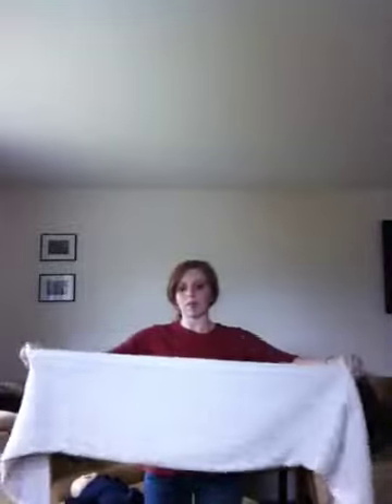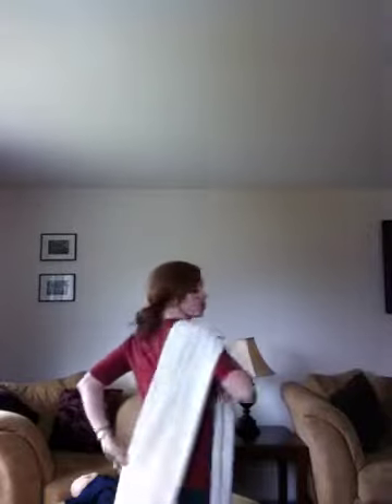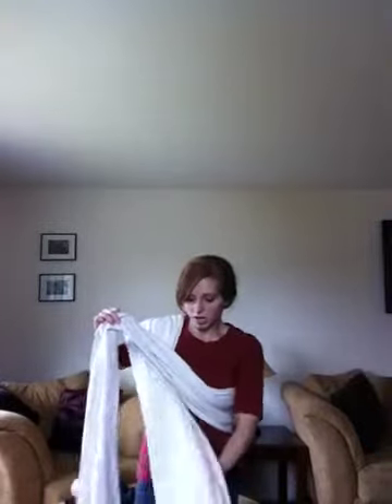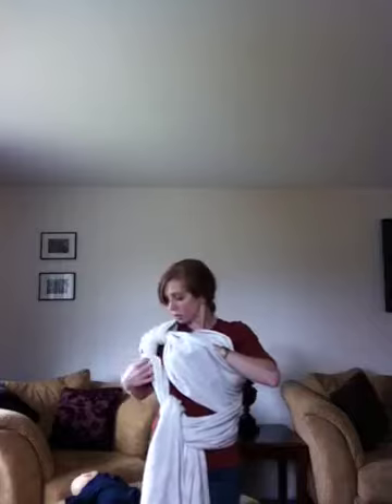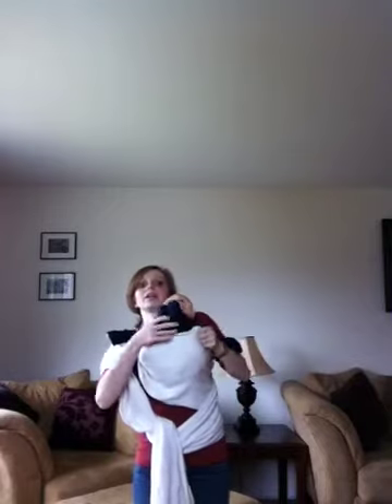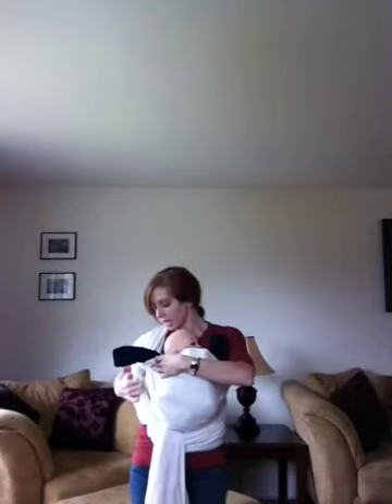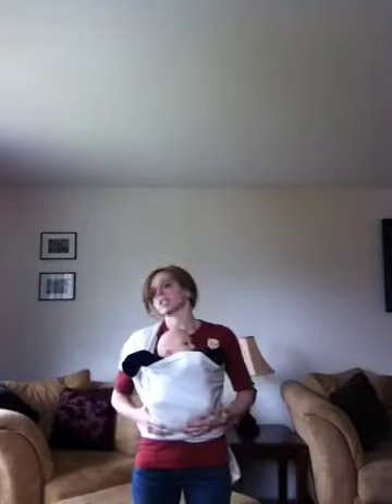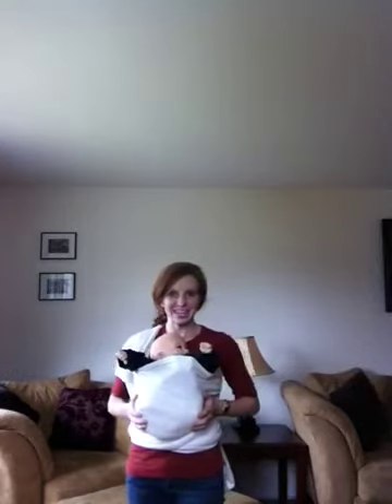Front Facing Out in a Woven Wrap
**I do not normally recommend outward-facing carries; hip carries and high back carries are better options for babies who want to look around.  If you REALLY want to do an outward-facing carry in a woven wrap, this is a good way to do it.**

How to do a front facing out carry in a woven wrap tied like Robin's Hip Carry.